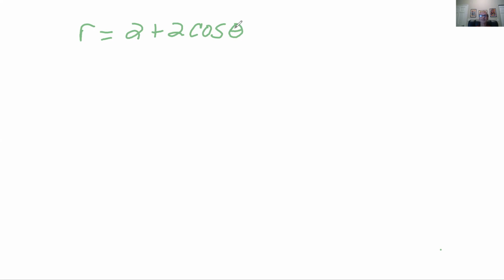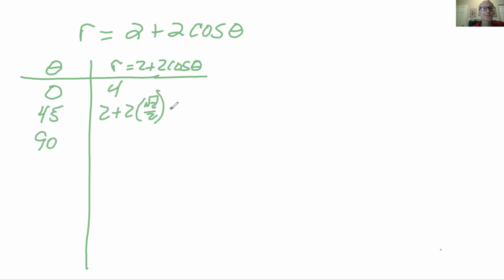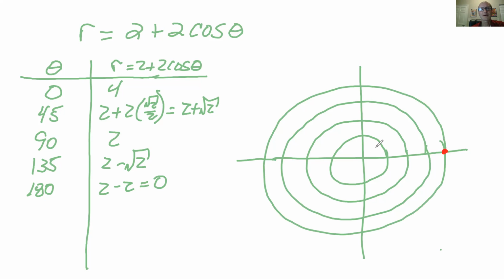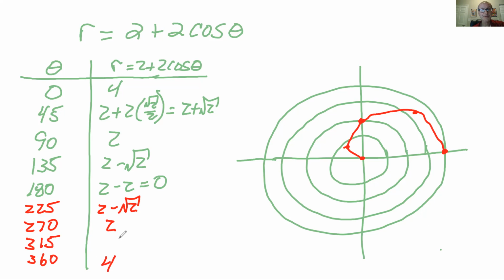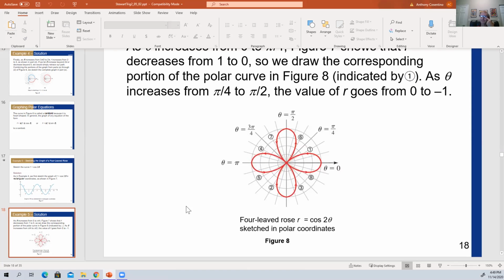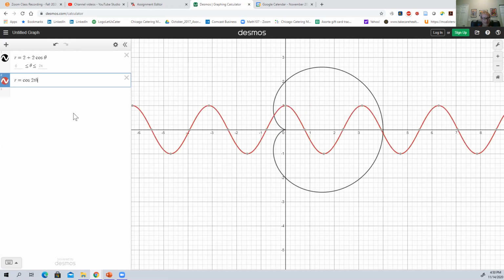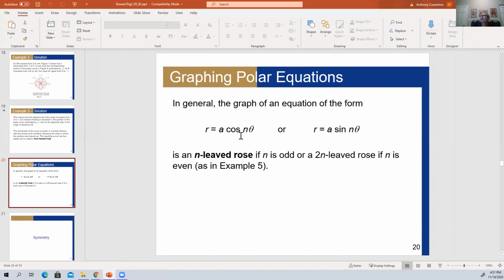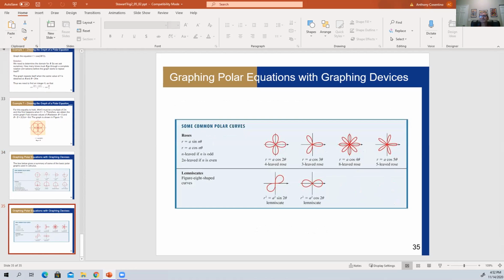Trig Lectures 5 2 Polar graphs Part B